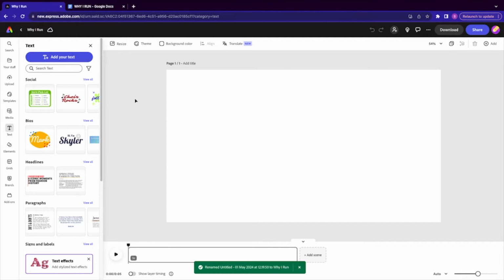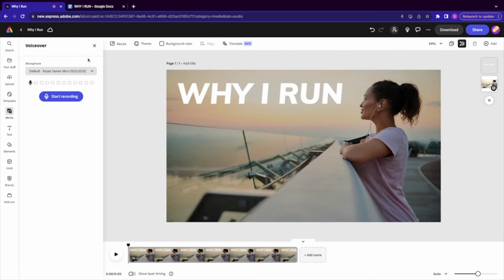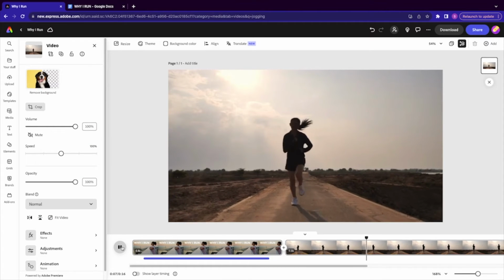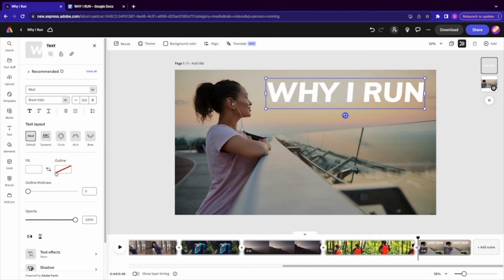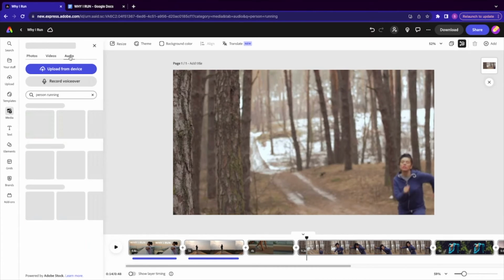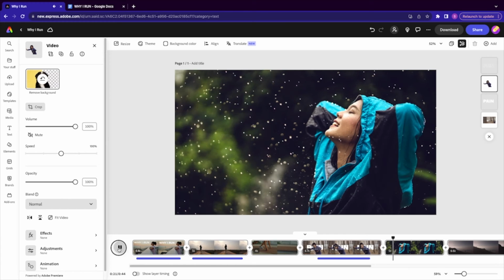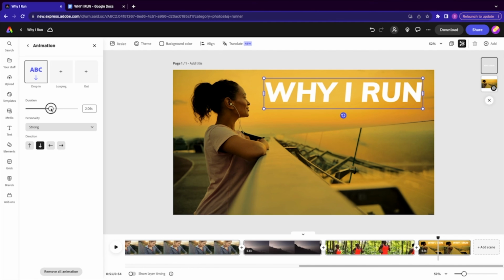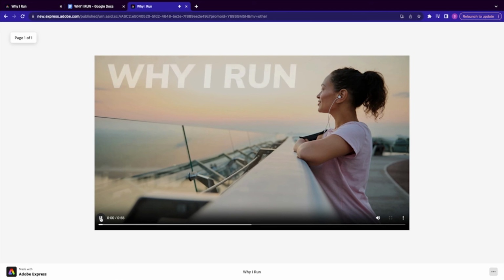Poetry Video: Adobe Express Tutorial [KS4]